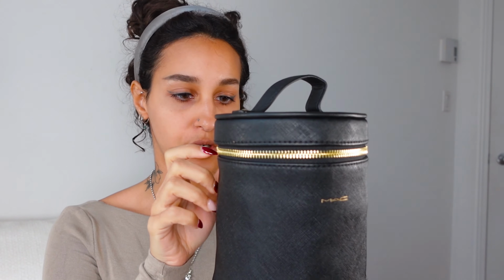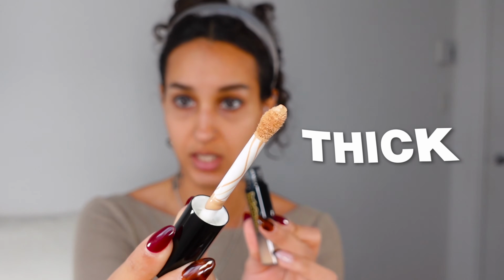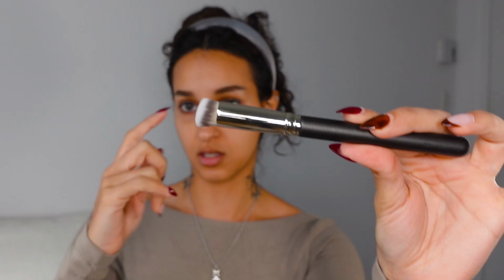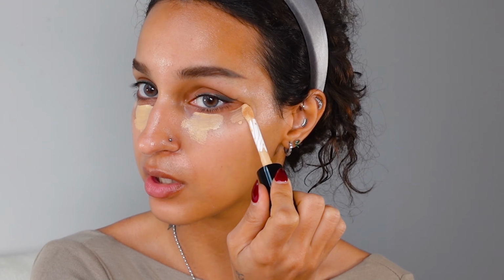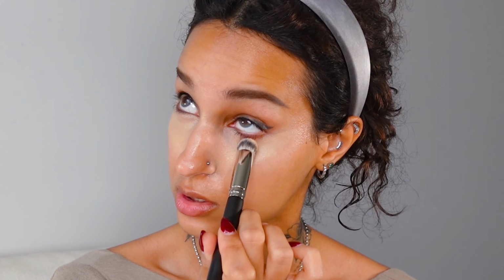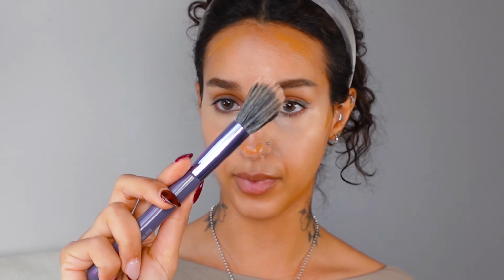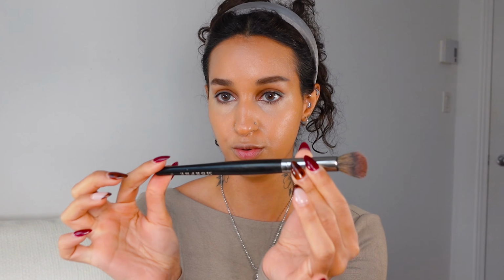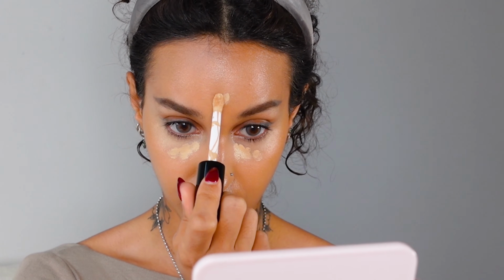MAC Studio Radiance 24HR Luminous Lift Concealer Review | First Impressions & Wear Test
Hey angels! 🌟 Today, I'm sharing my first impressions of the new MAC Studio Radiance 24HR Luminous Lift Concealer! 💫 I’ll be testing it out to see if it lives up to the 24-hour wear, hydrating formula, and that stunning luminous finish MAC promises. Does it really brighten under the eyes and provide long-lasting coverage without creasing?

Product Details & Shades Used:
In this video, I tested the MAC Studio Radiance 24HR Luminous Lift Concealer in shades NC17, NC20, and NC45.
My fave Morphe brush

🔎 Tags/Keywords: MAC concealer review, luminous concealer, crease-free coverage, first impressions, long-wear concealer

00:00 Introduction
00:35 First Impression MAC Studio Radiance
01:22 Unboxing The MAC Concealers
03:48 Trying the MAC Concealers on my skin
05:30 Bronzing with the dark concealer
07:18 Morphe E8 Concealer Brush
08:12 Highlighting with the MAC concealer
10:04 My Opinion on the concealers
12:26 Outro